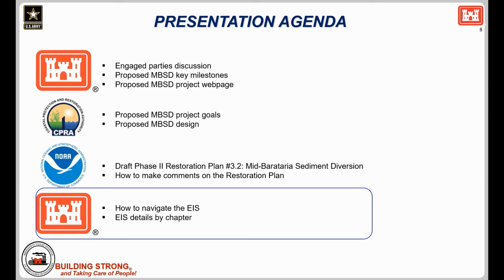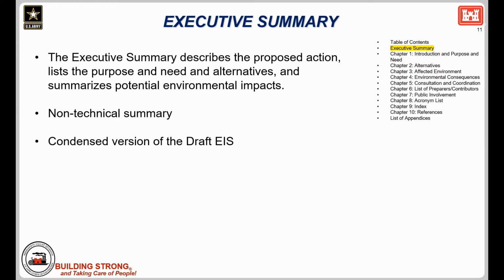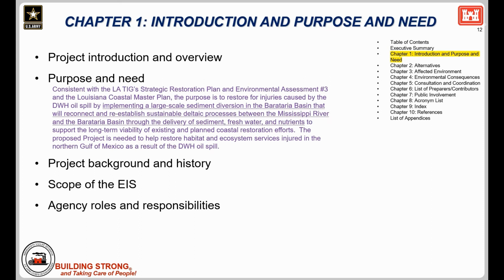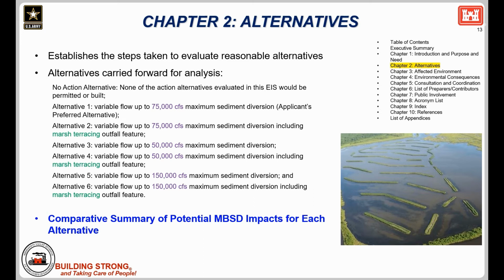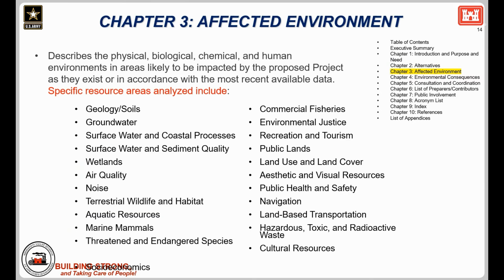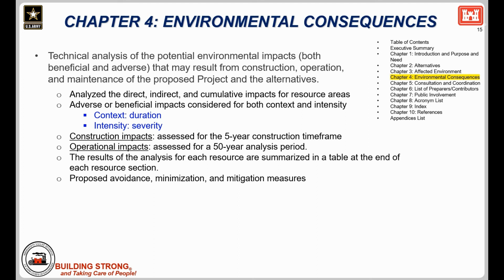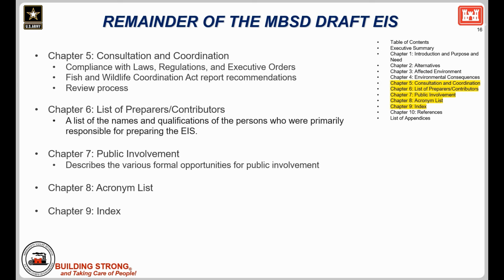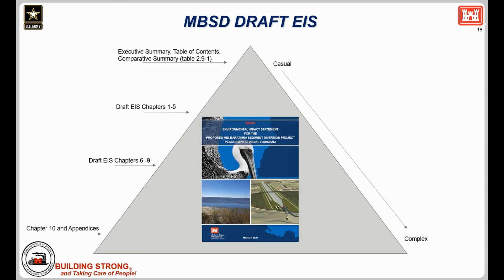USACE Mid Barataria Draft EIS presentation PT 2 3.21